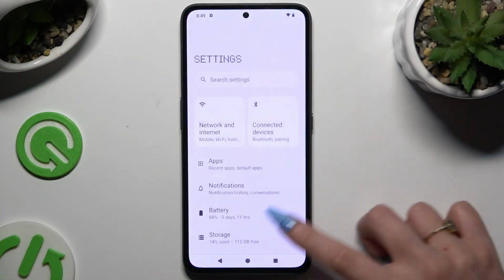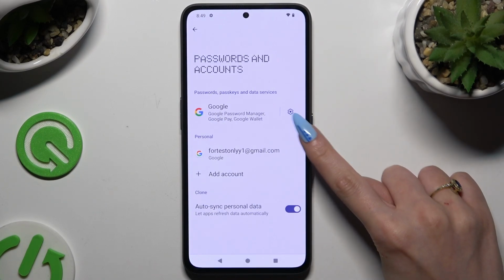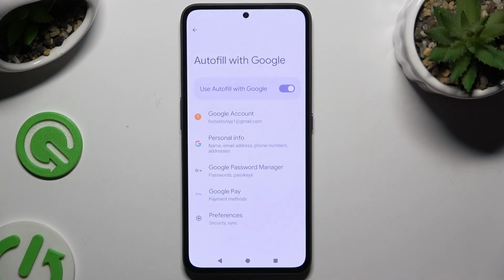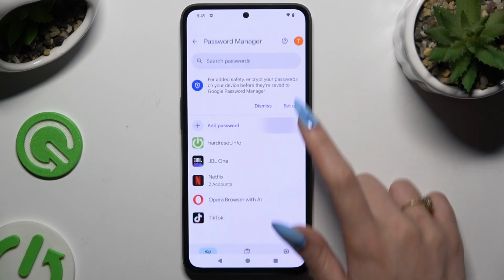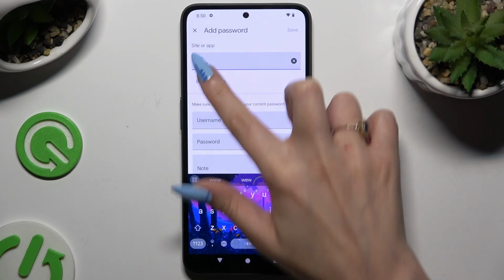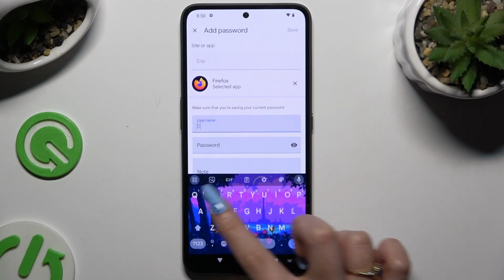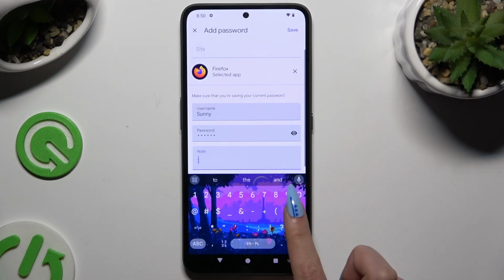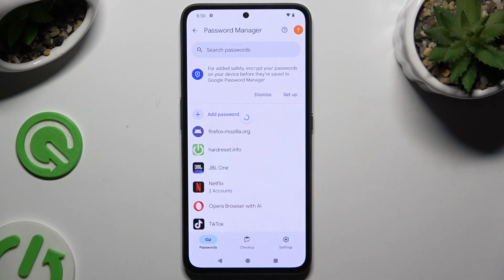How to Add Passwords to Google Passwords Autofill on Nothing CMF Phone 1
Stay here if you want to know how to make logging in easier by adding passwords to Google Passwords Autofill on your Nothing CMF Phone 1. This guide will show you how to securely save passwords using Google Autofill, so you don't have to remember or manually enter them.

How to add passwords to Google Autofill on Nothing CMF Phone 1?
How to save passwords in Google Autofill on Nothing CMF Phone 1?
How to set up password autofill on Nothing CMF Phone 1?